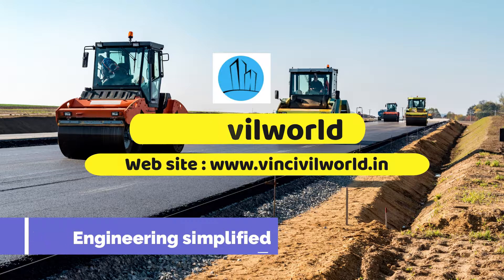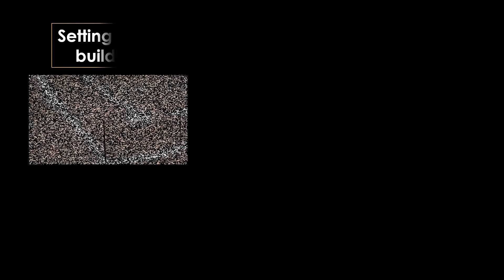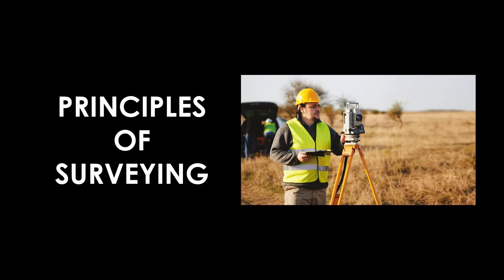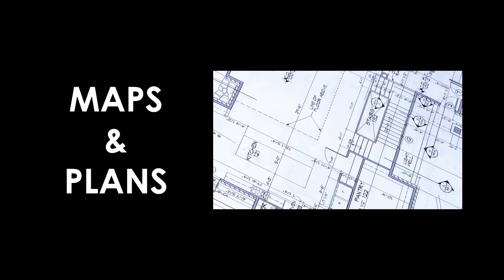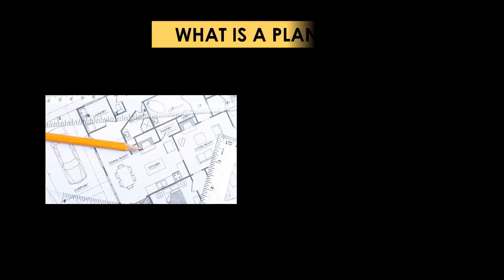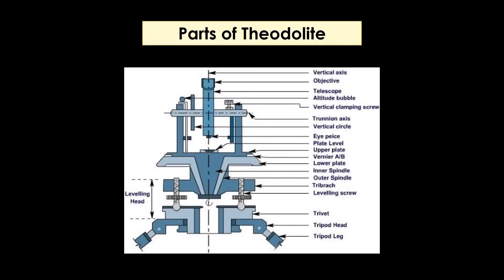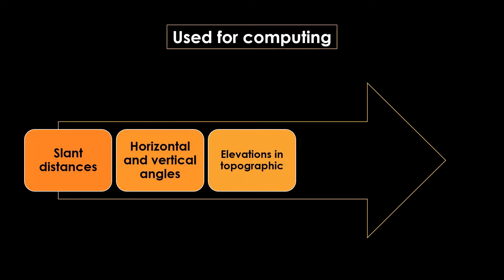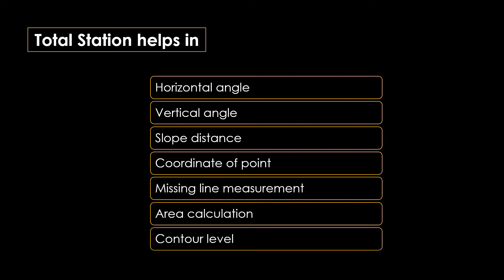Surveying || Survey || Total station || Theodolite || levelling || Principles of surveying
Hi guys

This video is about the basics of surveying and the terms associated with surveying
a) What is surveying?
b) Principles of surveying
c)  Total station
d) Theodolite
e) Maps and plans
f) Levelling